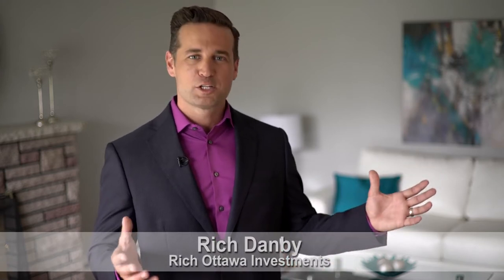Ottawa Investment Property for You!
Are you looking for your next investment property in central Ottawa?  If so, this could be the one!  The main floor has 5 bedrooms, which would make this the perfect home to owner occupy while still collecting enough rent to cover your mortgage.  Or you could rent them both and enjoy the cash flow!